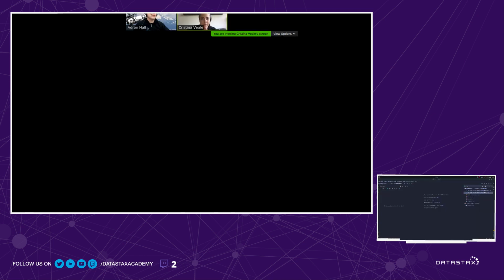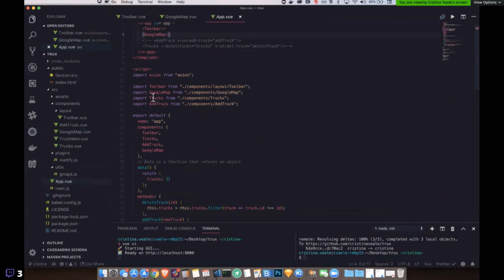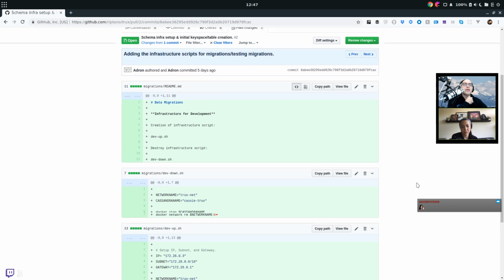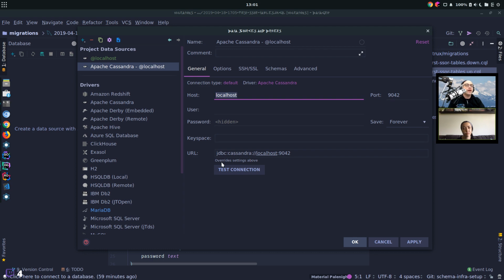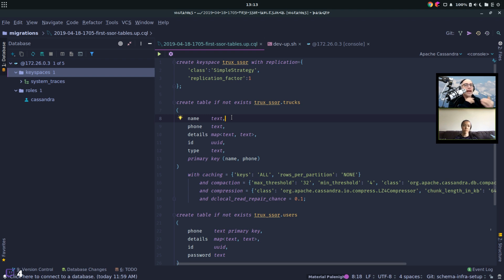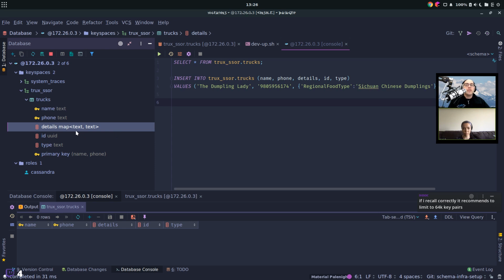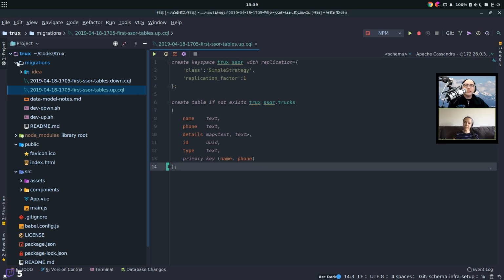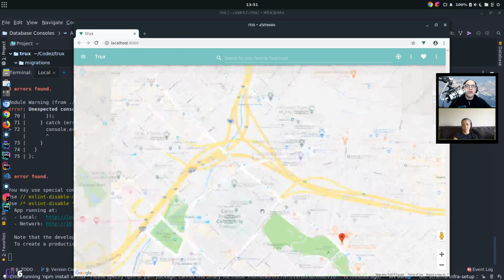Building the Geo App Trux on DSE - Ep 4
In this episode Cristina and Adron review work done between this and last episode. Cristina in this episode shows this work which includes a number of updates around the user interface of the Trux App. With sample data we review a map display, vuetify, and related work. After that Adron provides a tour through schema migrations, how we can use DataGrip and related tooling to build out our data model, and adds some extra initial thoughts on the data model itself.